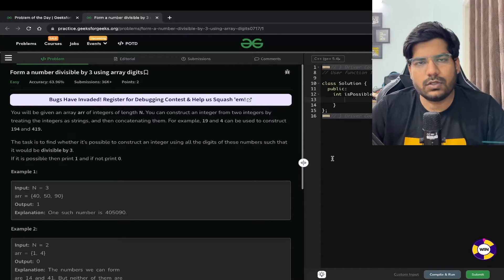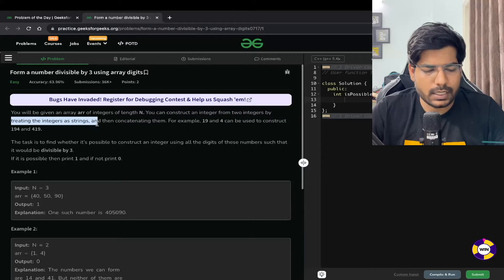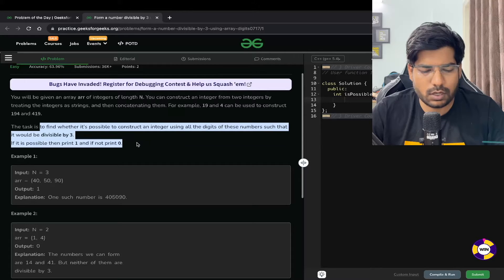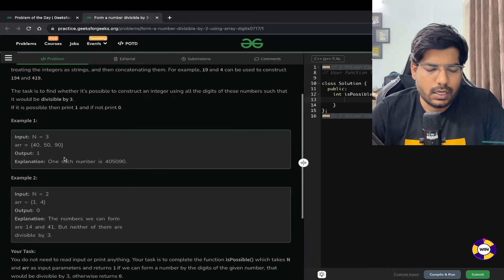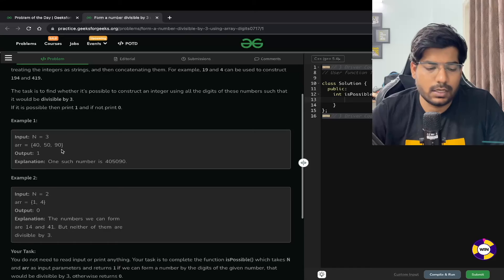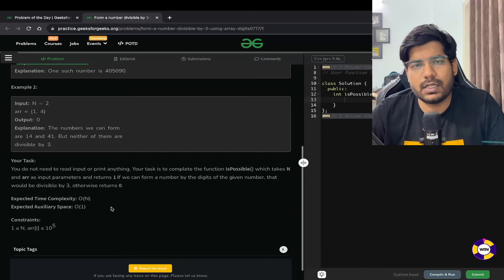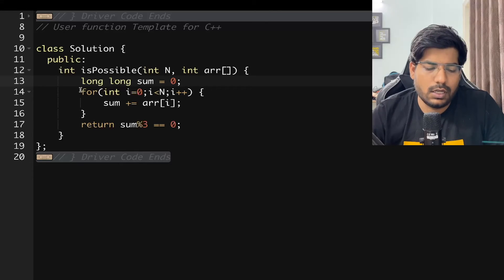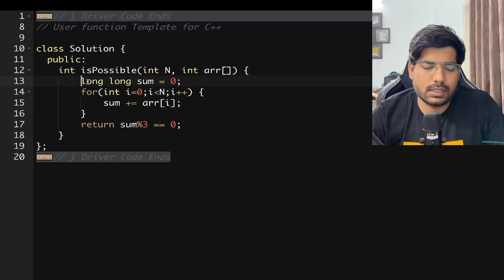#136 GFG POTD Form a number divisible by 3 using array digits GeeksForGeeks Problem of the Day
In this video, I will be discussing how to form a number divisible by 3 using array digits.

Important Links -

form a number divisible by 3 using array digits
form a number divisible by 3 using array digits gfg
form a number divisible by 3 using array digits easiest explanation
form a number divisible by 3 using array digits c++
form a number divisible by 3 using array digits java
form a number divisible by 3 using array digits python
form a number divisible by 3 using array digits explanation
code for form a number divisible by 3 using array digits
form a number divisible by 3 using array digits programming interview question
c program for form a number divisible by 3 using array digits
program to form a number divisible by 3 using array digits
number divisible by 3
form a number divisible by 3 using array digits leetcode
form a number divisible by 3 using array digits interview bit solution c++
java form a number divisible by 3 using array digits program
form a number divisible by 3 using array digits program in java
form a number divisible by 3 using array digits gfg potd
form a number divisible by 3 using array digits gfg solution
form a number divisible by 3 using array digits explain
form a number divisible by 3 using array digits solution c++
form a number divisible by 3 using array digits solution java
form a number divisible by 3 using array digits solution python
form a number divisible by 3 using array digits solution java gfg solution
form a number divisible by 3 using array digits solution c++ gfg problem solution
form a number divisible by 3 using array digits c++ code
form a number divisible by 3 using array digits java code
form a number divisible by 3 using array digits python code
gfg form a number divisible by 3 using array digits c++
gfg form a number divisible by 3 using array digits java
gfg form a number divisible by 3 using array digits python
gfg form a number divisible by 3 using array digits problem
gfg potd form a number divisible by 3 using array digits
today gfg potd form a number divisible by 3 using array digits
potd gfg form a number divisible by 3 using array digits

Divisibility by 3 using array digits
Number divisible by 3 using array digits
Number divisible by 3 using array digits GeeksforGeeks
Form a number divisible by 3 using array digits GeeksforGeeks
Number divisible by 3 using array digits LeetCode
check if it is possible to form a number divisible by 3 from array

gfg potd
gfg potd today solution
potd gfg
geeksforgeeks practice
problem of the day gfg solution
geeksforgeeks potd
daily problem
problem-solving classes
gfg problem
leetcode problem
leetcode problems
geeksforgeeks